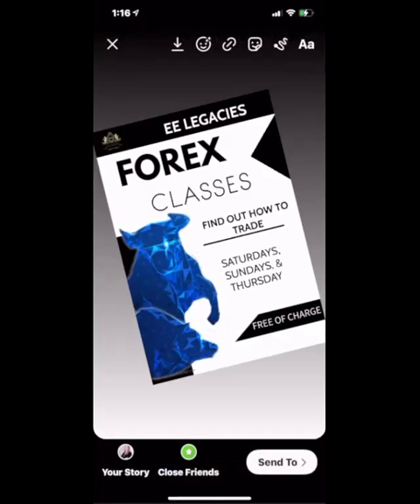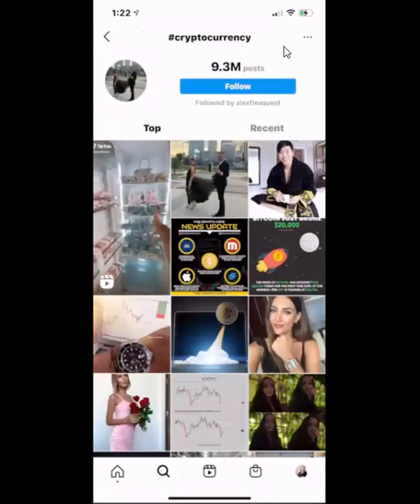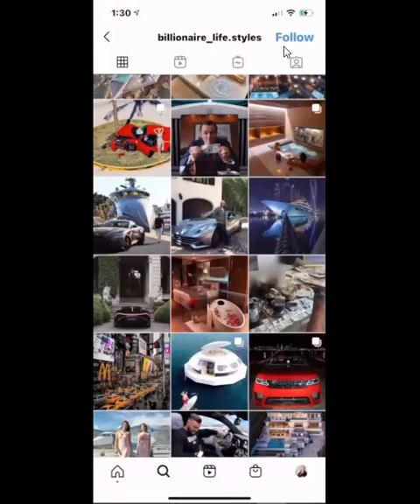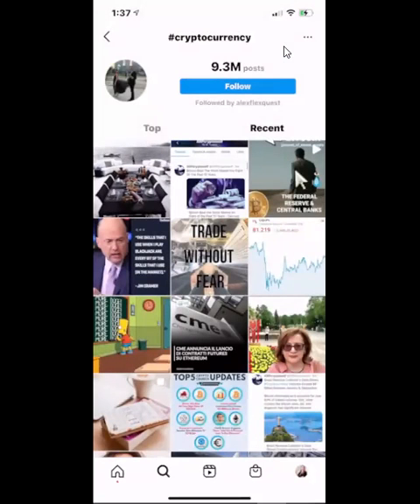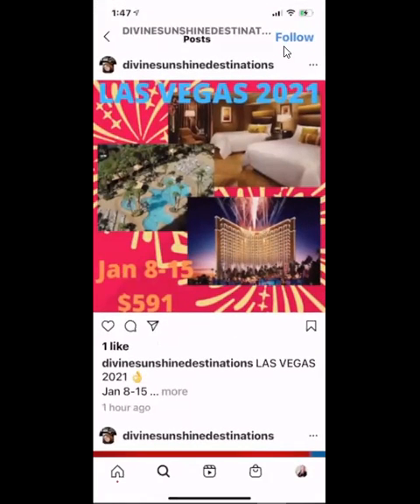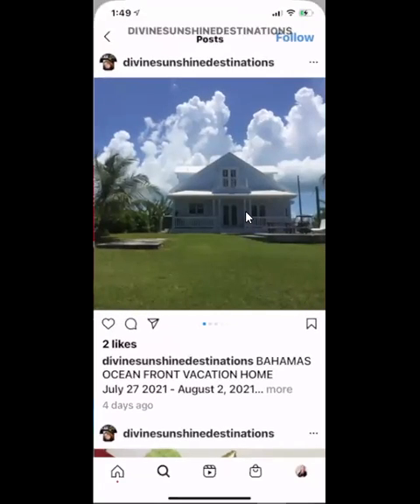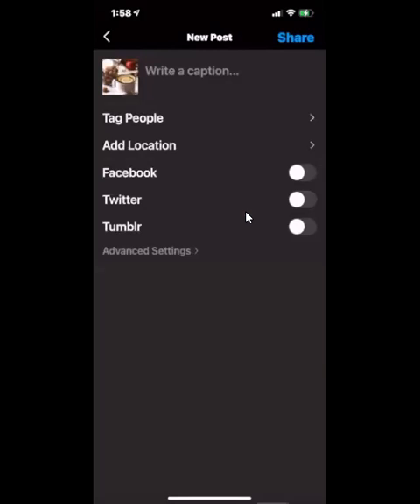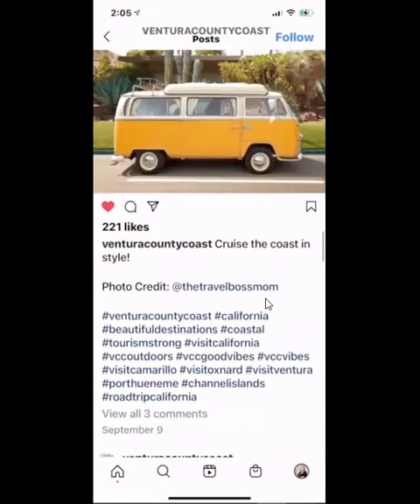Round Table 12-16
LETS TALK INSTAGRAM!